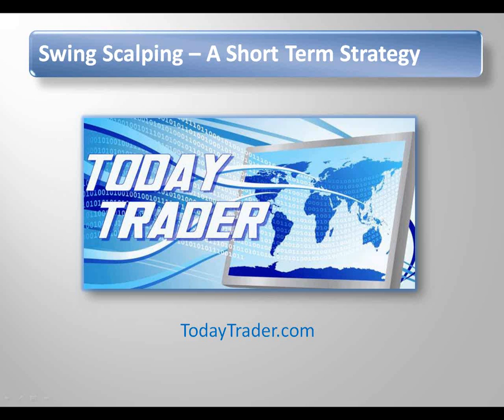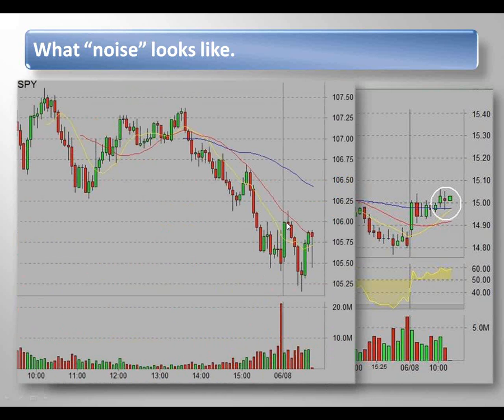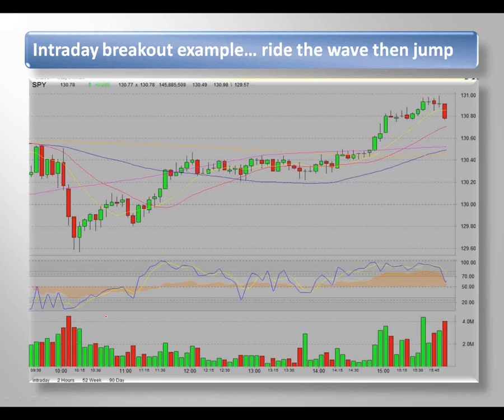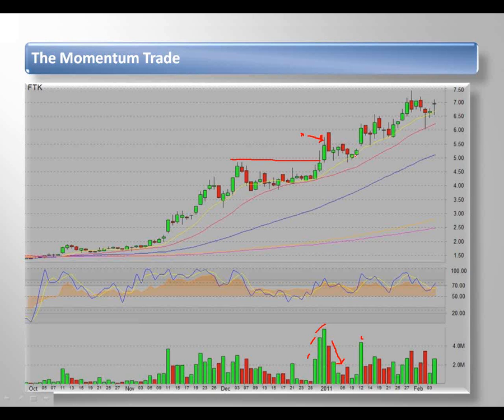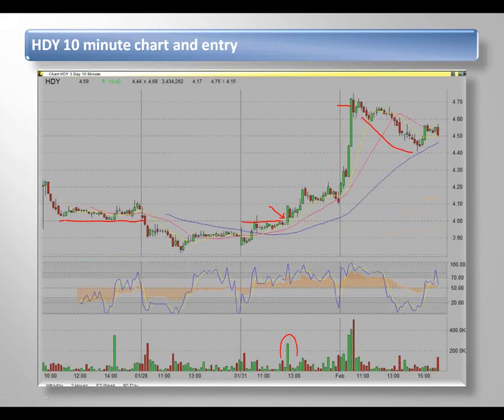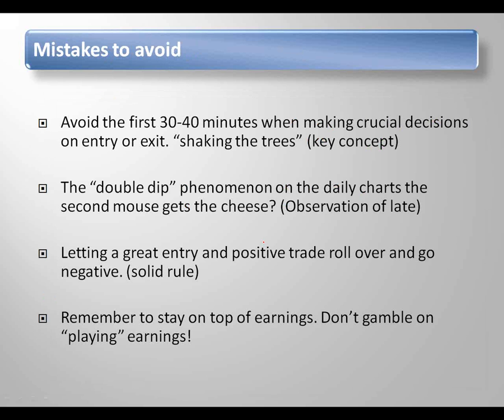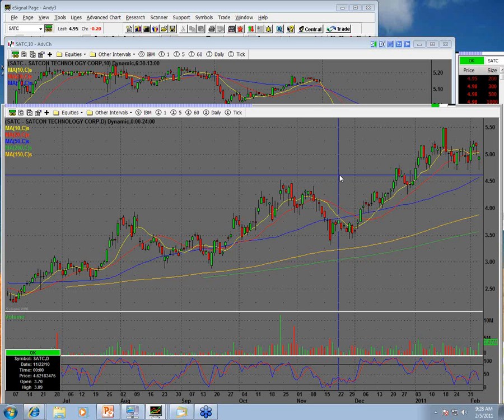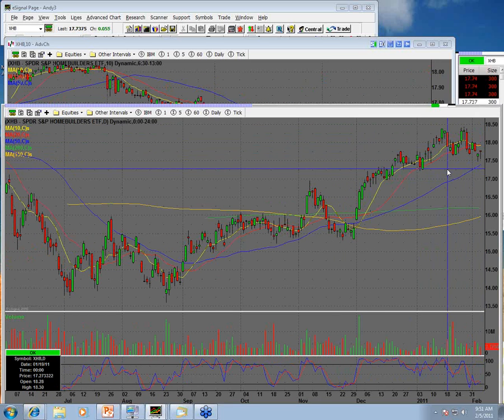Swing Scalping - A Short Term Strategy